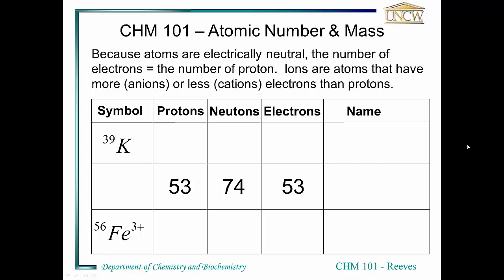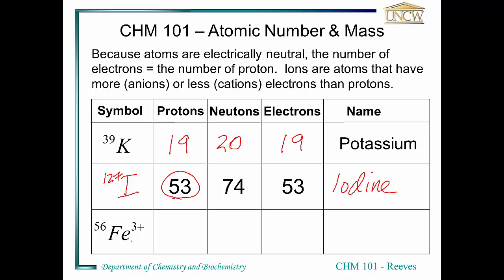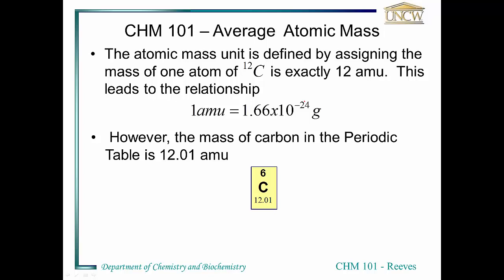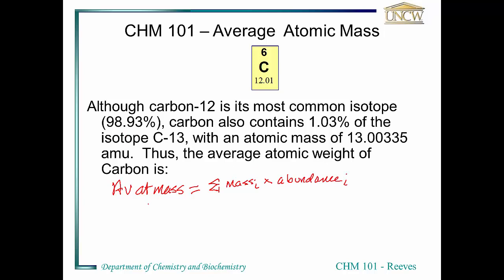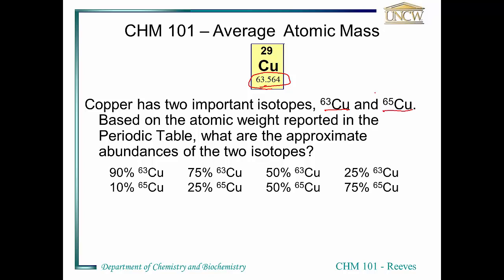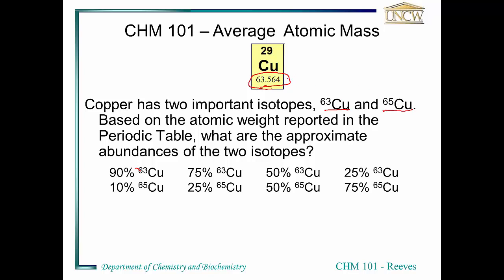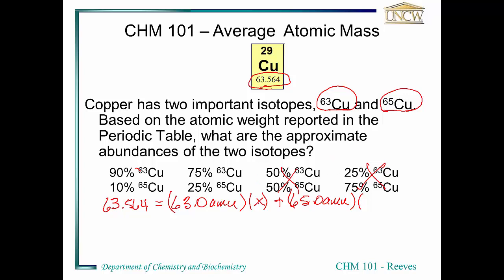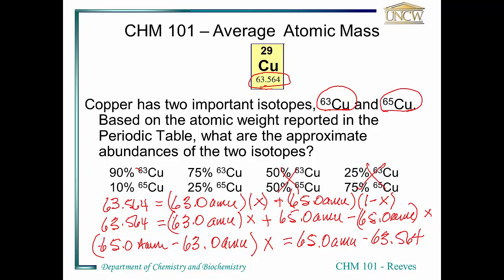AverageAtomicWeight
discuss composition of atoms and ions and explain average atomic weight